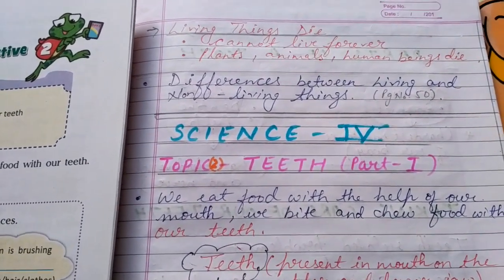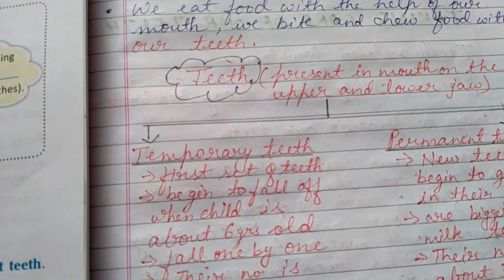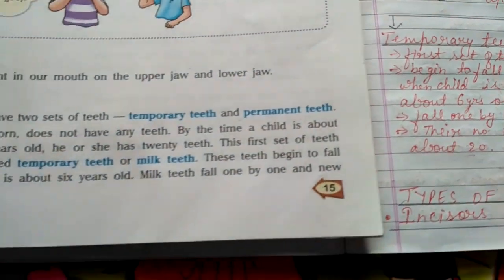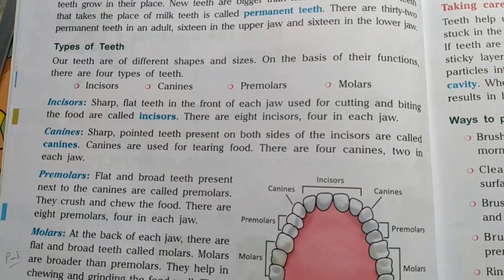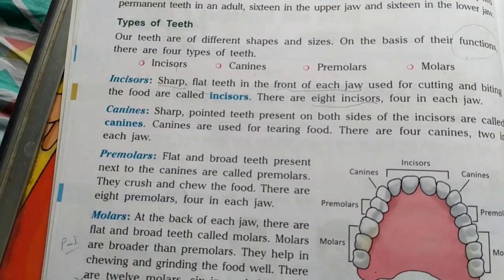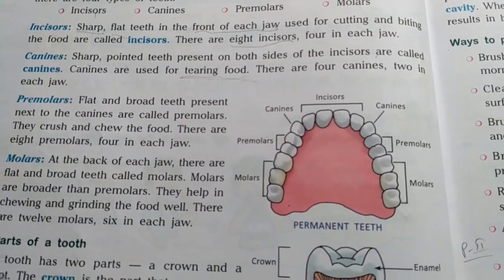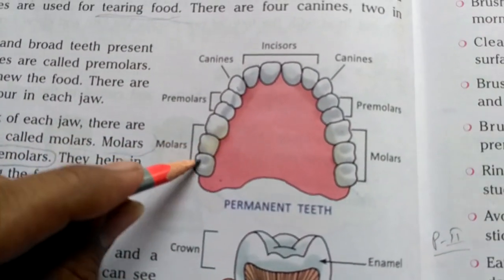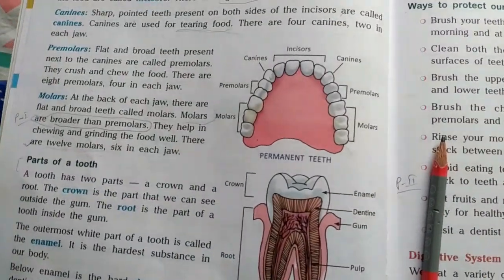Science (Chapter 2-Teeth and Digestive system) part 1....